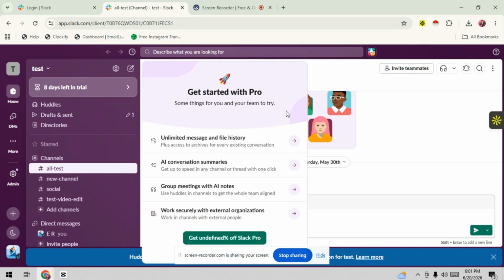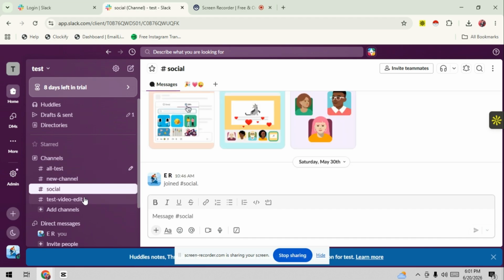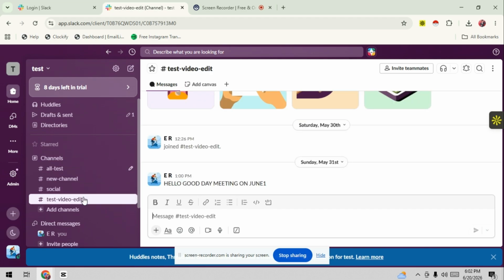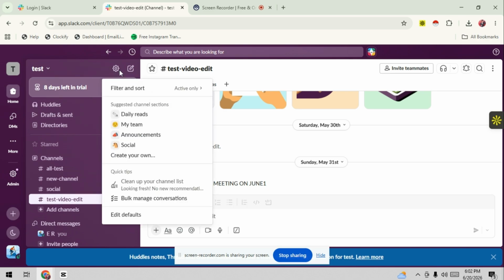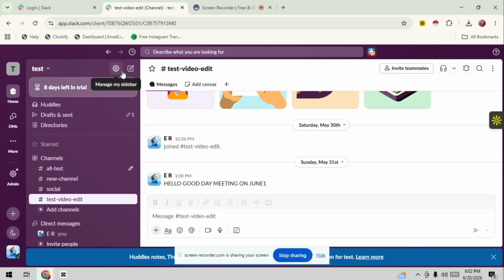How To View Slack Analytics (Easy Guide)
Learn how to view Slack analytics and access your Slack analytics dashboard to track team activity, messages, and engagement. This quick guide shows how to use Slack workspace analytics, Slack usage analytics, and Slack reporting features to understand performance and improve productivity. Perfect for admins looking for Slack insights, Slack stats, and Slack metrics inside their workspace.